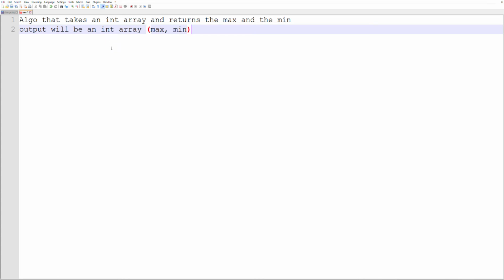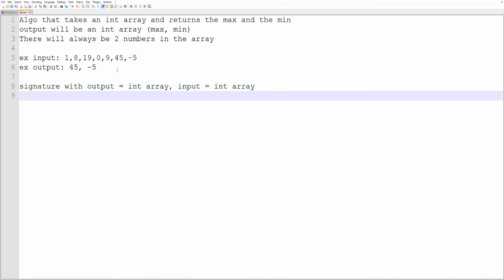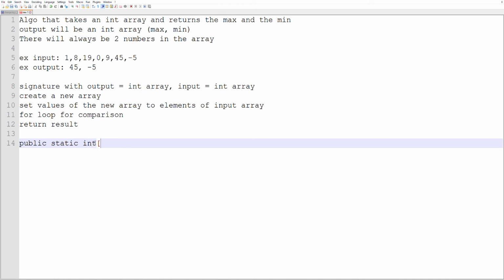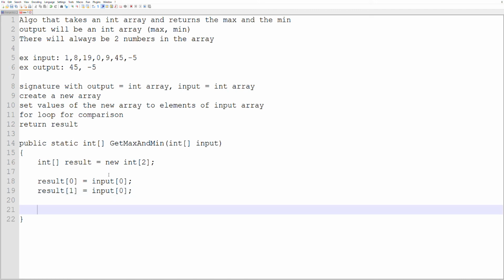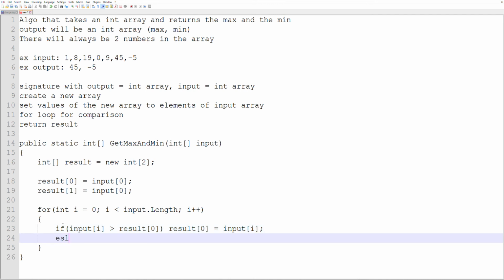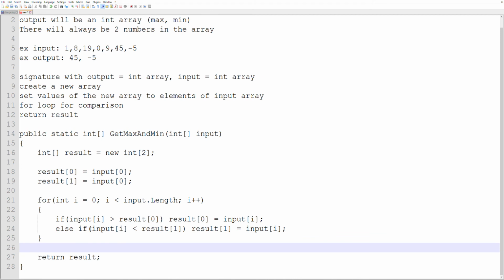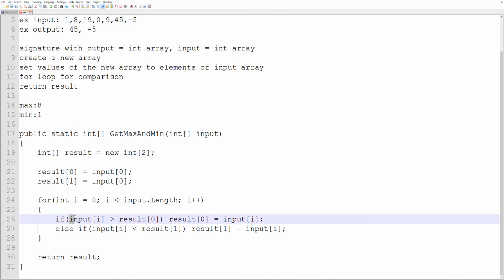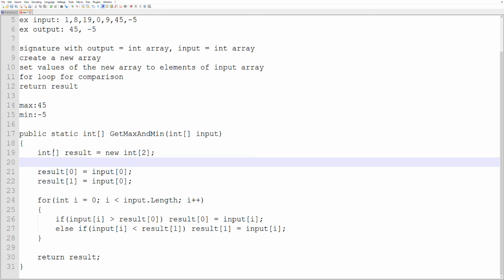Finding the Max and Min of an Integer Array Walkthrough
In this video, Tim walks through how to conduct a whiteboarding session for finding the maximum and minimum values within an integer array. This video is meant for those who are new to whiteboarding or working with arrays.